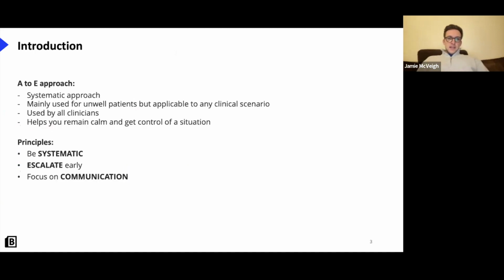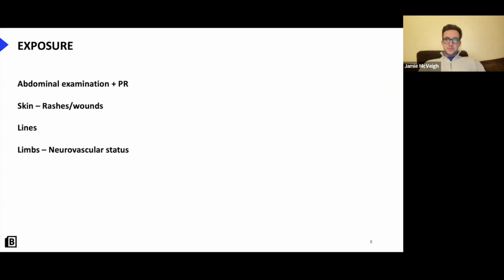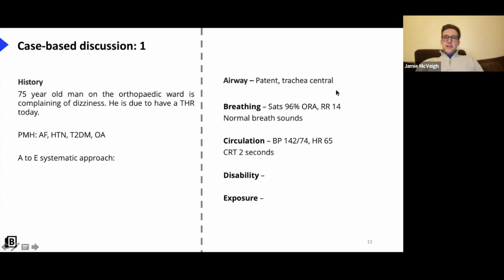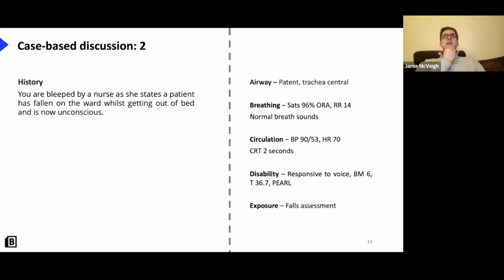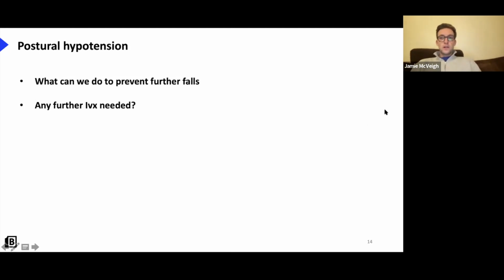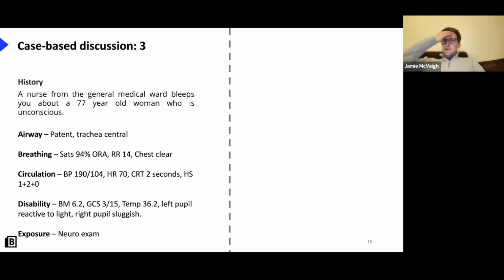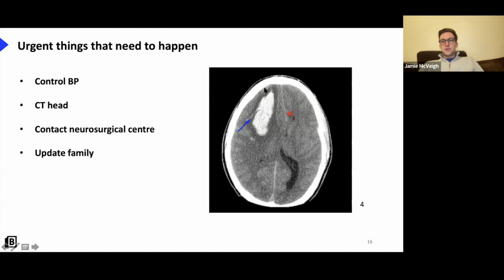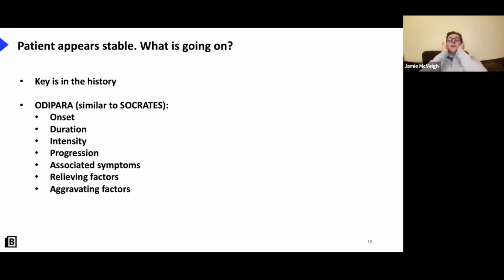Dizziness & Loss of Consciousness (case-based discussion, theory and questions)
We cover cases and theory (pathophysiology, investigations, management) on dizziness.